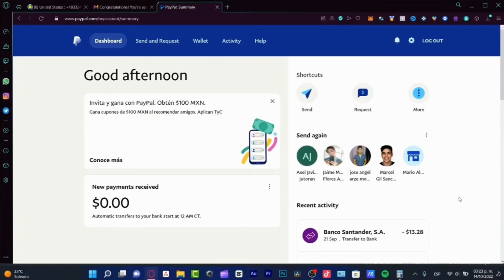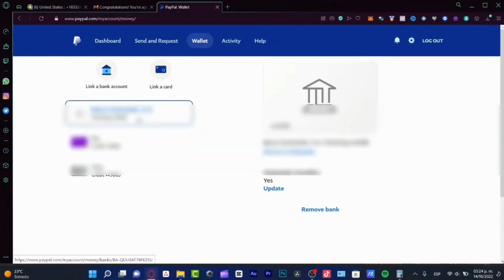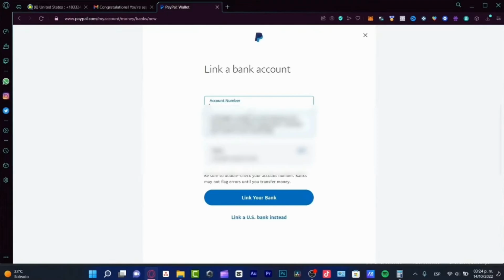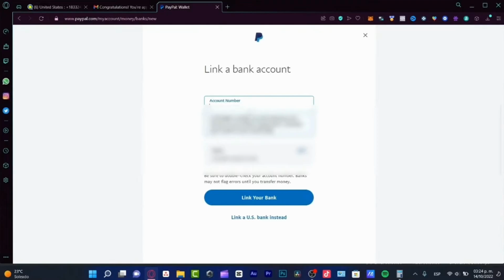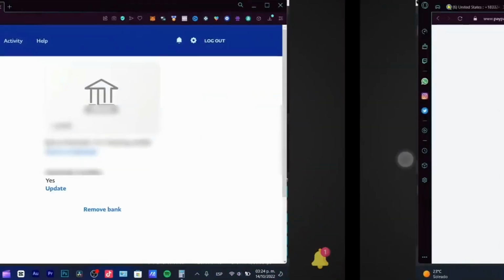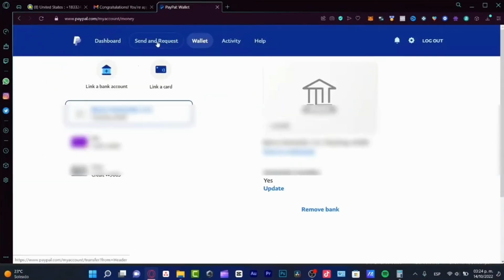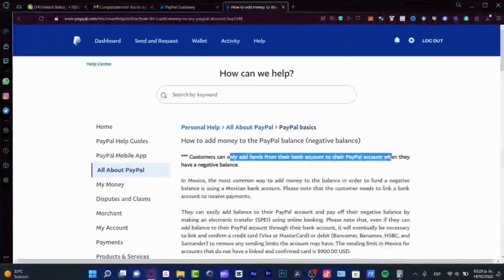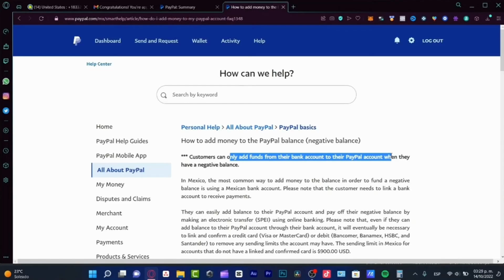How to Pay with PayPal without Credit Card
Want to use PayPal for purchases without linking a credit card? This video will guide you through the steps on how to pay with PayPal without a credit card quickly and easily. Whether you're asking, "Can I pay with PayPal without a card?" or need help with the payment process, this tutorial has you covered. Learn the steps to use your PayPal balance, bank account, or other options to make payments securely. Watch now to see how you can pay with PayPal without a credit card today!

Timestamps:

00:00 How to Pay with PayPal without Credit Card
00:10 Can I Pay with PayPal Without a Card?